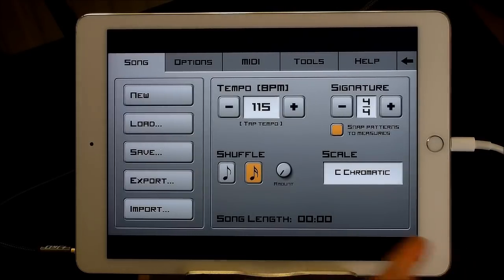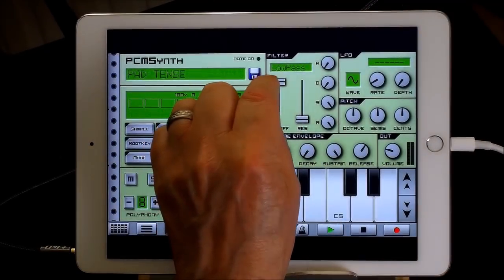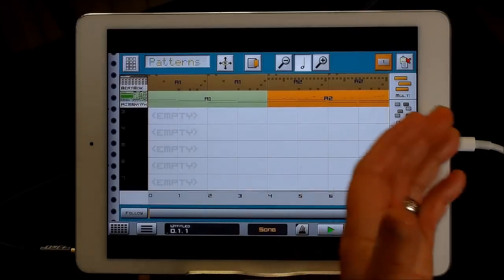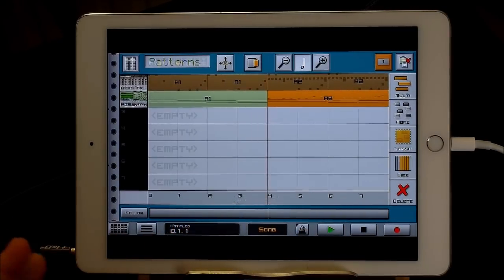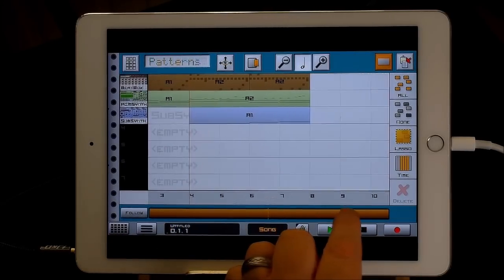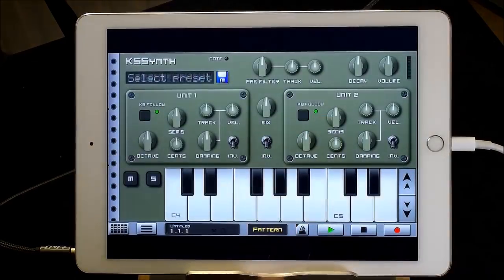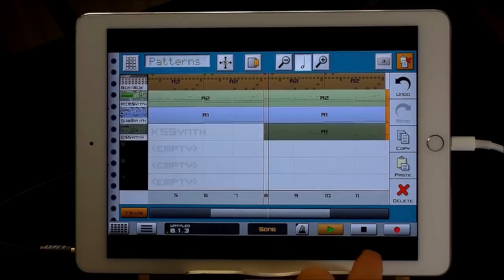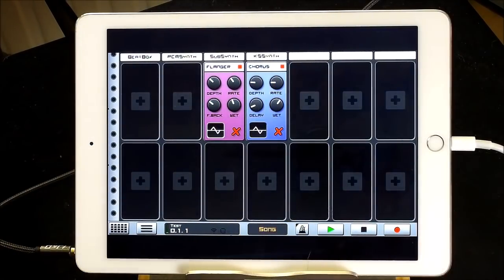Let's Compose with the Classic CAUSTIC - Tutorial for the iPad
You can get Caustic here at the App Store